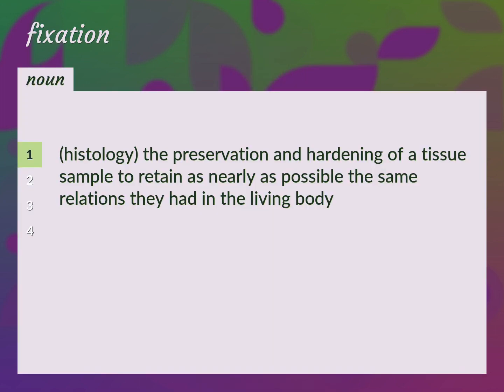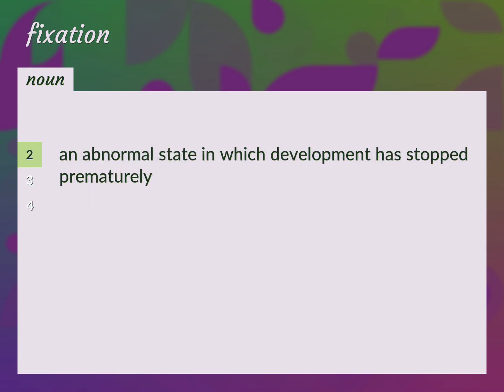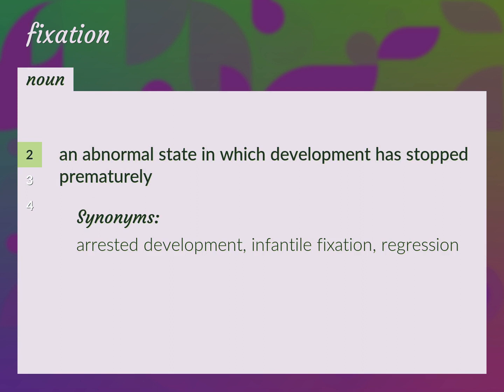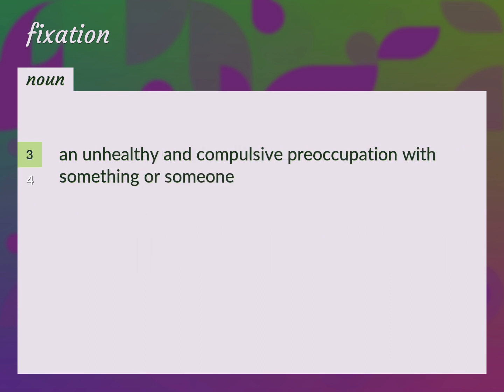Fixation | meaning of Fixation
What is FIXATION meaning?